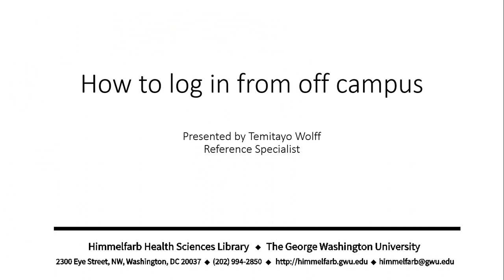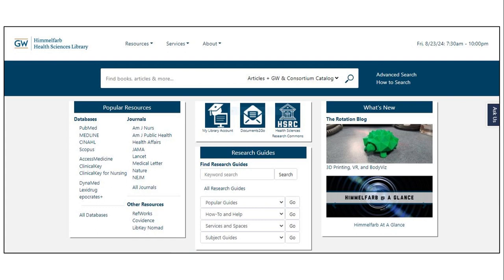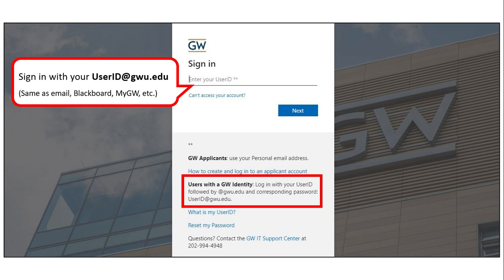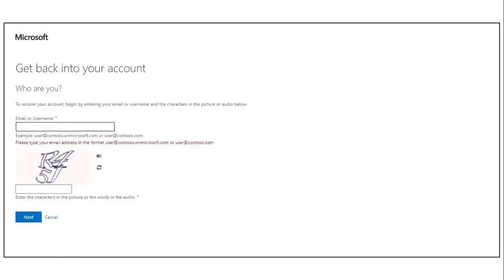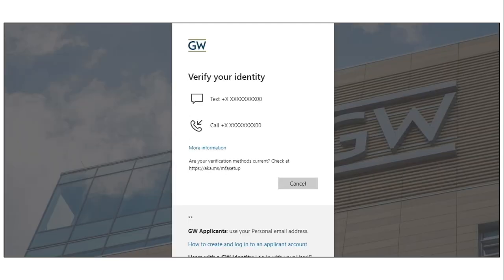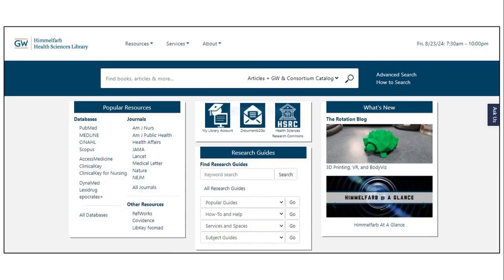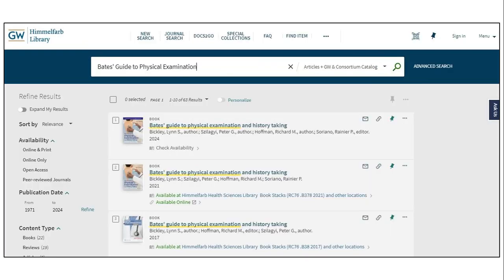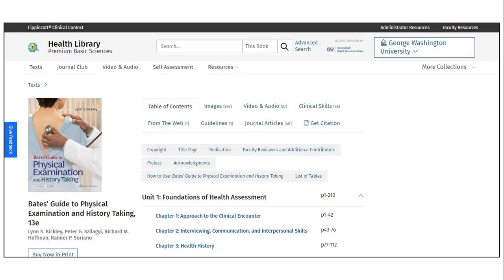How to Log in from Off Campus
This video explains the process of logging into GW resources from off campus.